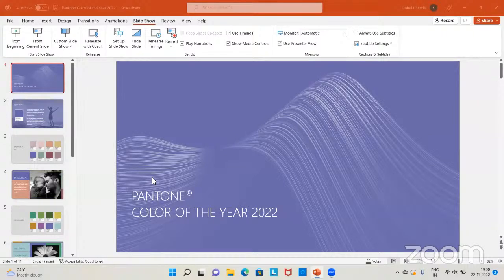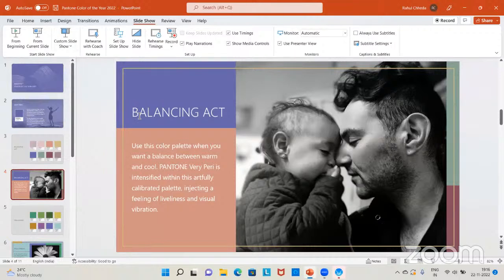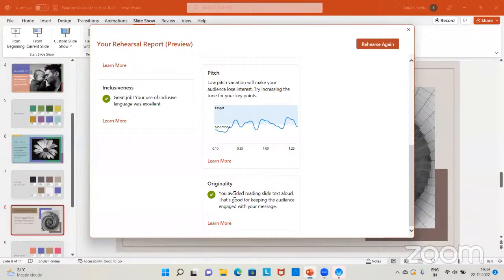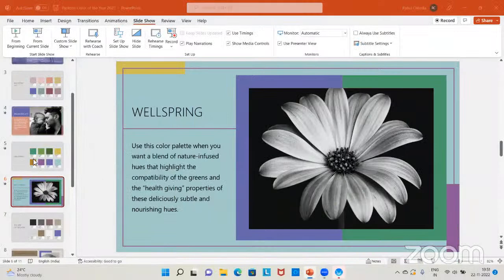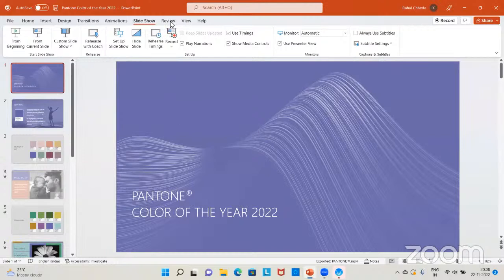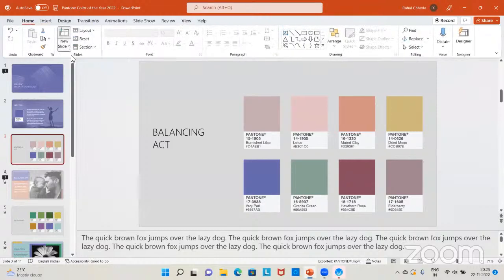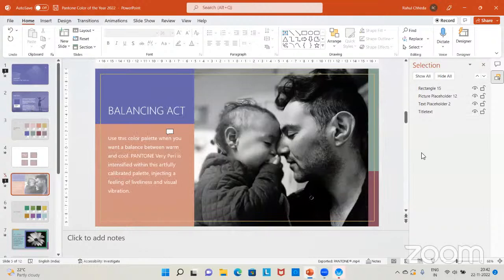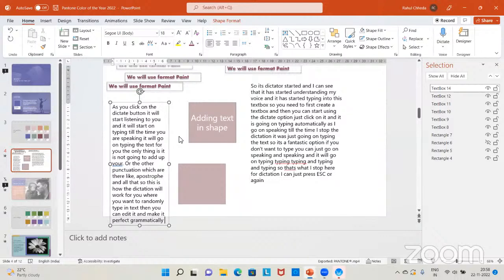Application based Program on Adv Excel, Powerpoint and Word - EDL Program | Day 11 | ExcelR